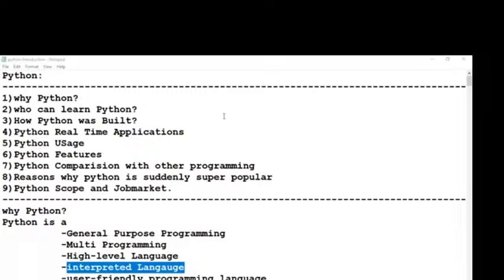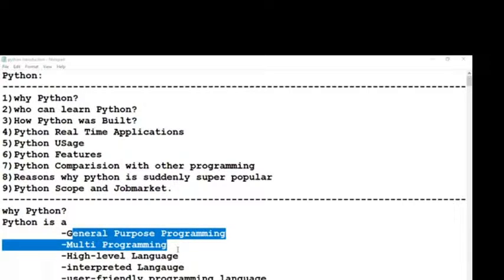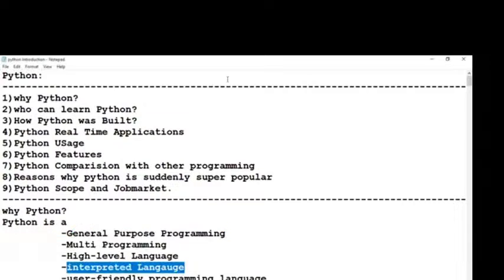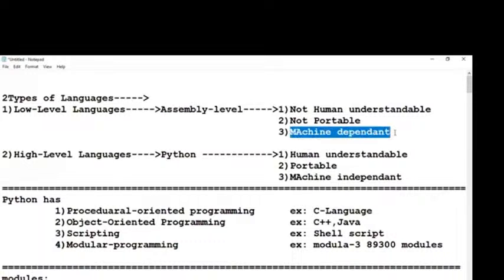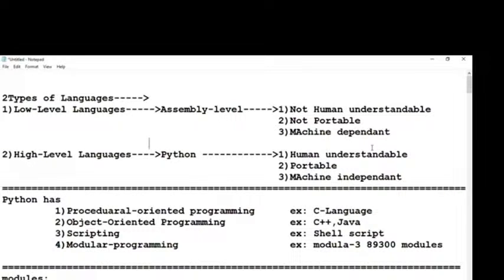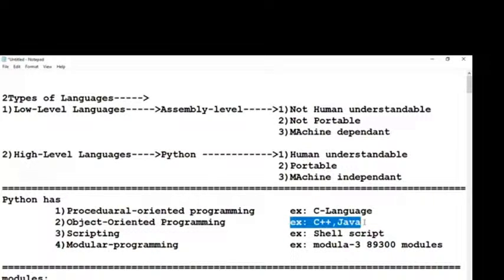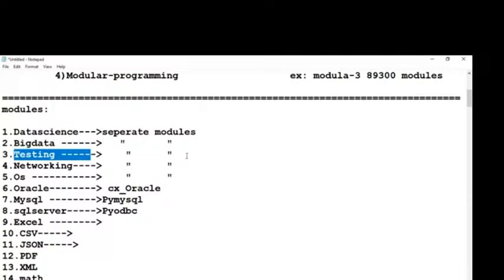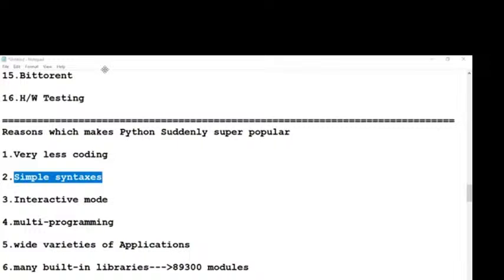PYTHON BY Mr.VIJAY SUNDAR SAGAR